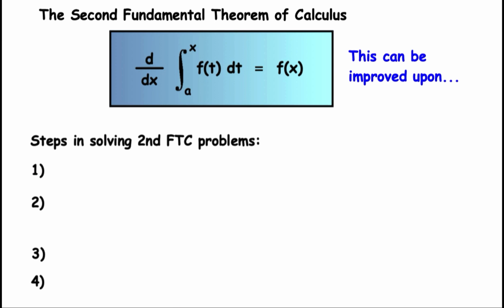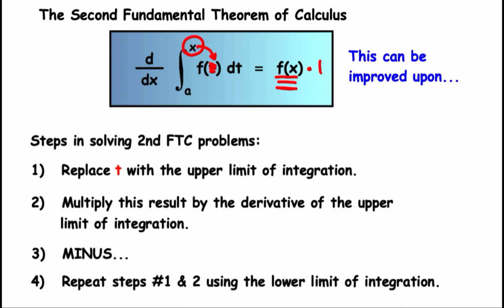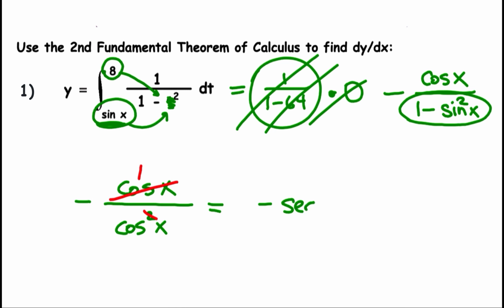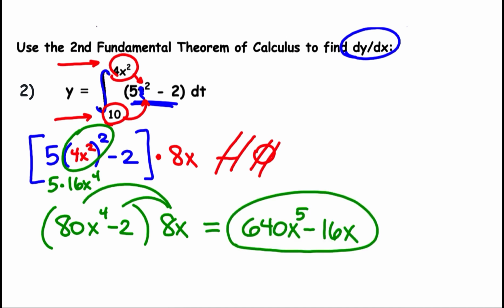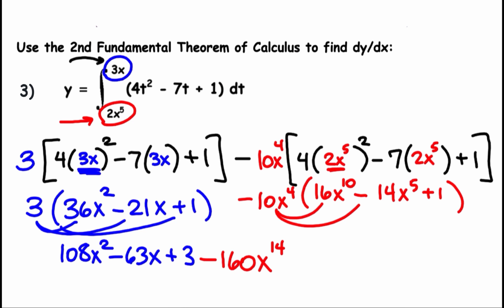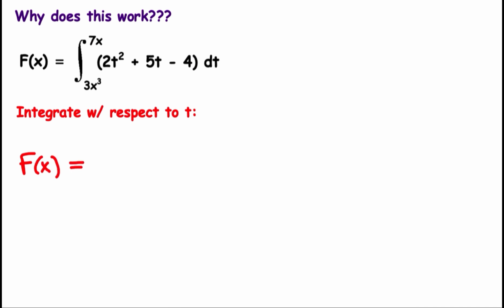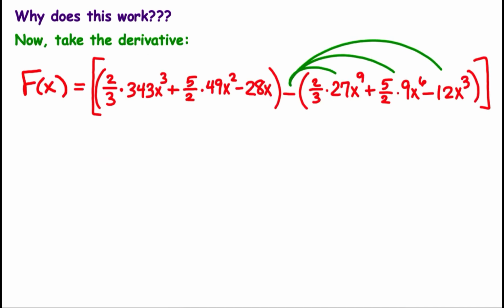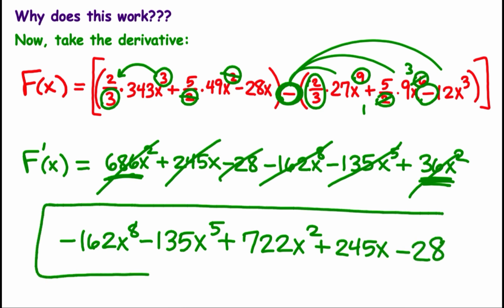AB BC 4F day1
The Second Fundamental Theorem of Calculus